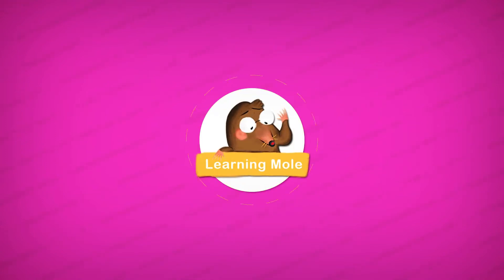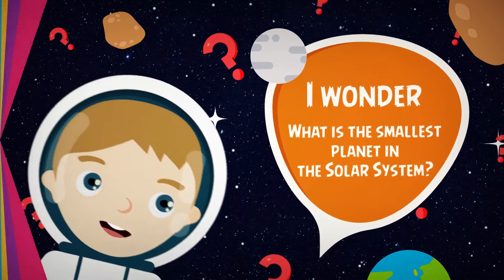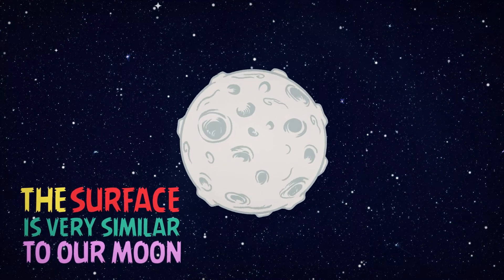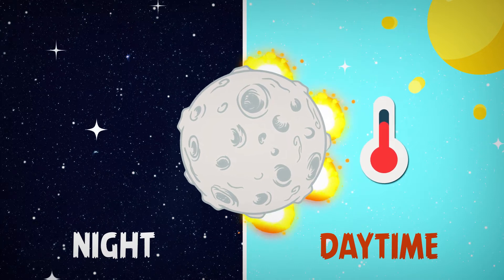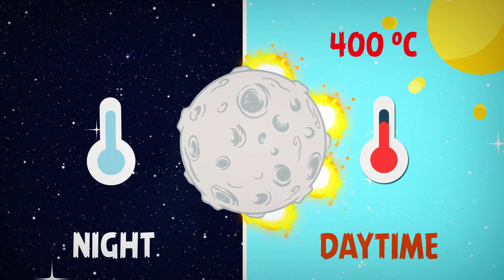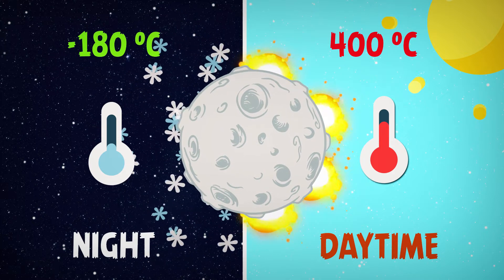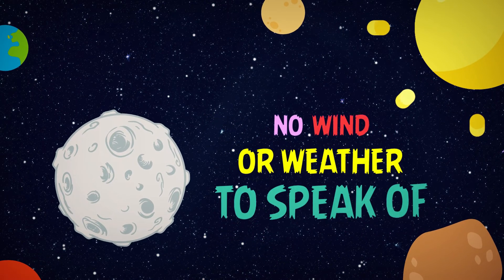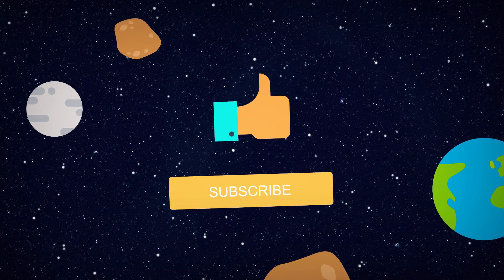What is the Smallest Planet in Our Solar System? | Planet Facts for Kids | Space Facts for Kids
I wonder… What is the smallest planet in the Solar System? That's one of the questions that might come to the minds of all those kids out there and one which they usually ask their parents about to try and get an answer for.

The smallest planet in our Solar System is Mercury. The surface of Mercury is very similar to our moon. It has a very barren, rocky surface covered with many craters. Being so close to the Sun, the daytime temperature on Mercury is scorching - reaching over 400 Degrees Celsius. At night however, without an atmosphere to hold the heat in, the temperature's plummet, dropping to -180 Degrees Celsius.

Since Earth is where we tend to live, it will always be measured among the other planets found in the solar system. When it comes to the smallest planet which is Mercury, it is important to mention that Mercury is actually 20 times less massive than Earth and its diameter is about two and a half times smaller. Mercury is closer in its size to the moon that it is to Earth.

An interesting fact is that Mercury has an extremely thin atmosphere, meaning that there is no wind or weather to speak of.

From the pictures which were sent before by those spacemen, there are some appearances translated to meanings here on Earth. First of all, these pictures might show that some volcanic action might have been caused on Mercury when it was formed and secondly, the surface shows some kind of "wrinkling" on the surface which is believed to be caused due to the intense pressures of the planet.

Even though Mercury is known with its high pressure, it is still not the one to be named as the hottest but instead it is given the title of having the largest metallic core of all the planets, making up 75% of the whole planet. According to science, this molten core is because some of the surface was burned off when it was forming, due to being very close to the sun, there is another scientific theory which says that Mercury was actually larger in its size at the beginning but was hit by another planet and was reduced to this size.

Teaching the kids about the planets in the solar system and bringing them such information is not always easy, one will need to choose the right learning and education resources which they will love and find interesting to watch. This is what we at LearningMole are trying to do and in addition to knowing about the smallest planet in the solar system, you could teach your kids about the biggest planet through letting them watch this video and also open this link for them so they could know more about the planets and their facts in general

Our journey for bringing different learning resources for the kids and for supporting parents with the homeschooling life they are willing to start. There are three different fields we help the kids with, they are science, math, crafts and cooking, and in every single one of them, you will find the resources you are searching for.

If we are referring to the facts' part then there are different links which you could check on our channel and which will provide you with several videos that are all informative for the kids. One example is the dinosaur facts which you could get through this the facts about viking longships and the general facts about viking as well you could also find a link that will teach your kid about the tsunami and its facts or else find some facts about snails if your kid is more interested about animals you will most probably find everything you might be searching for, just choose the right video for the right age.

Are you still wondering about the smallest planet in the solar system? We think that by now you know what your kids should be knowing and what you are supposed to show them in order for them to get this needed kind of information about the solar system and the planets.

for more educational lessons and videos in Math, English, Crafts and Cooking.